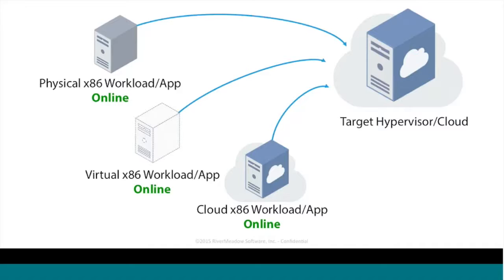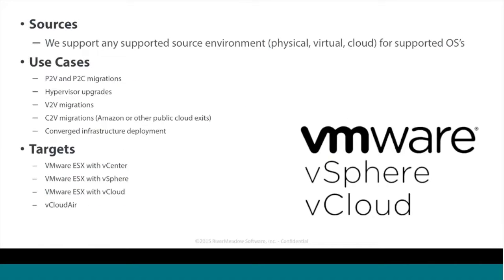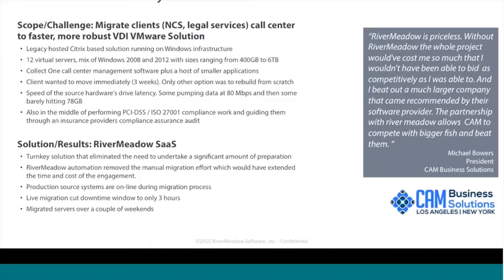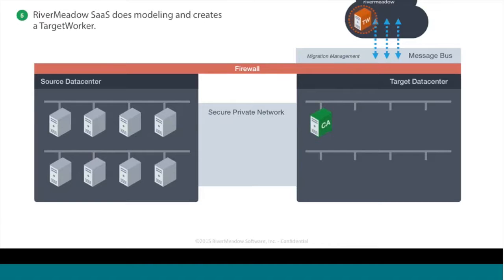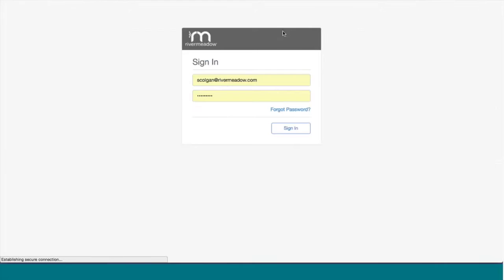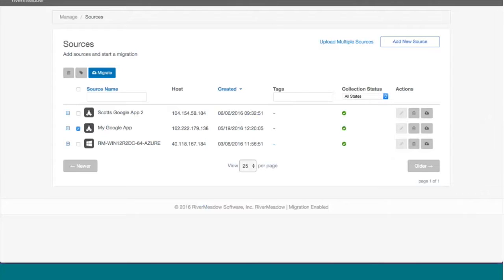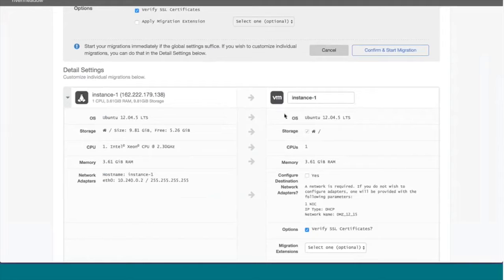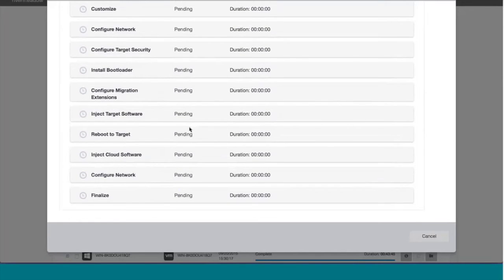RiverMeadow SaaS & Cirrity Channel Webinar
Overview of how Cirrity channel partners can use RiverMeadow to accelerate customers onto their clouds.